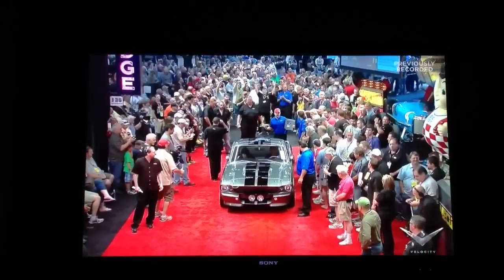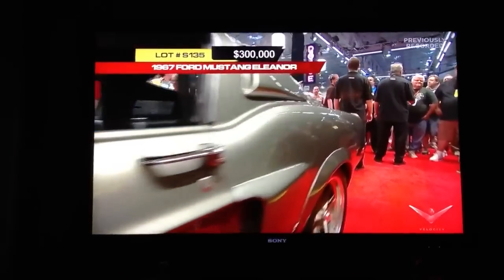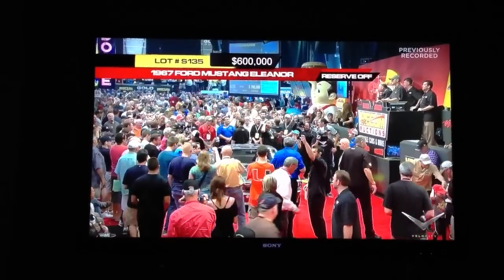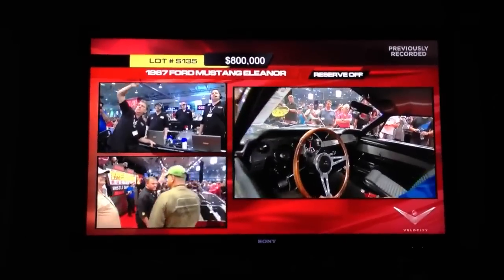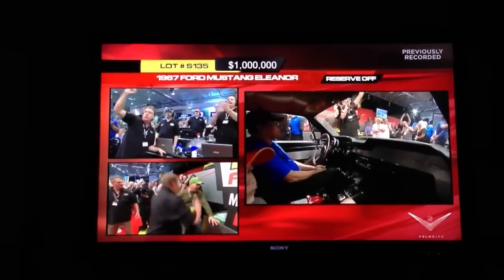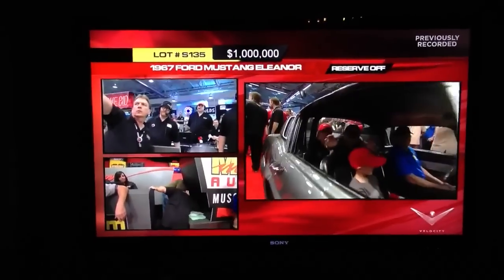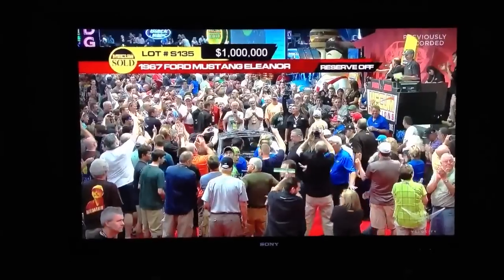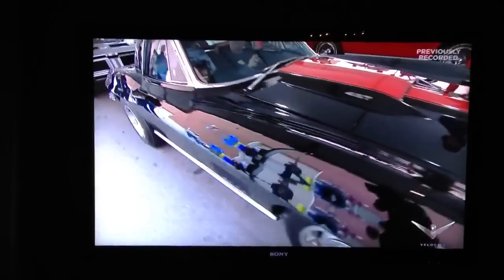ELEANOR MUSTANG GT 500 (SELLS FOR 1 MILLION DOLLARS) AT MECUM AUCTION May18,2013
GONE IN 60 SEC, DROVE BY NICOLAS CAGE MOVIE CAR, SELLS FOR 1 MILL. SEE THE VIDEO, AND WHAT HAPPENS NEXT.